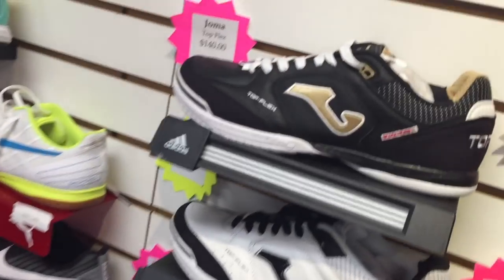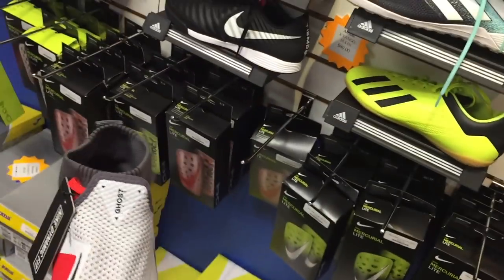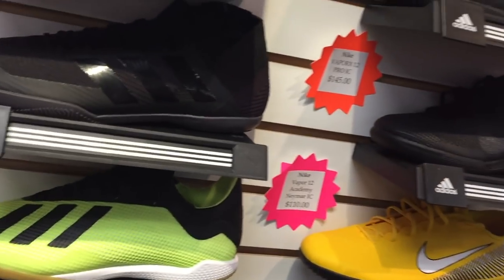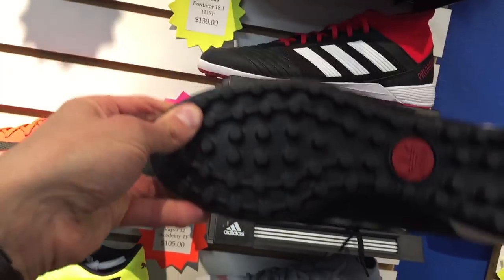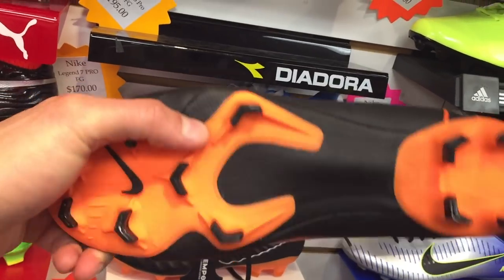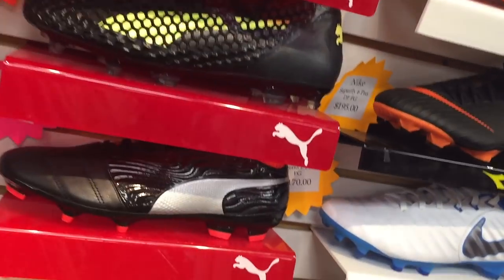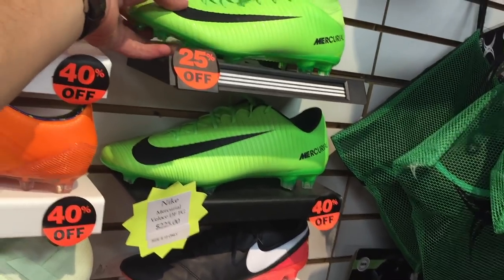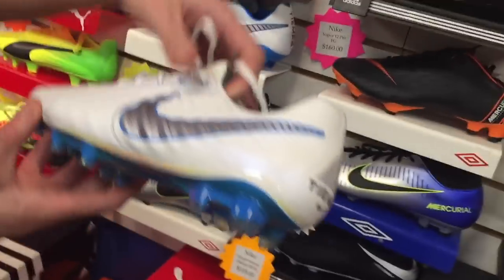Let's Talk About Soccer Cleats / Indoor Soccer Shoes ( Reviews 2018 )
Hey! If you like hearing about soccer cleats / football cleats and indoor soccer shoes, check out this conversation I had with my main man Matt from Fishers Soccer Shack

We talked about soccer cleats, futsal shoes, indoor soccer shoes, and outdoor football cleats.

He gave a few short soccer cleat reviews and gave me some good idea about what shoes to buy in 2018

ATTENTION: SOCCER PLAYER (FOOTBALLER)

Welcome to Progressive Soccer, my name’s Dylan Tooby and if you’re new to this channel get ready to improve faster and achieve more. Here’s how to get started:

Please remember to 1) LIKE and 2) SHARE so we can inspire more players to improve faster, achieve more, and join the Progressive Soccer community.

SOCCER TRAINING COURSES

The Progressive Soccer YouTube videos will help you improve faster and achieve more but if you want to get the best results in the shortest period of time, you need a structured soccer training program. Here is a complete list of my courses

PROGRESSIVE SOCCER GEAR

CONNECT WITH PROGRESSIVE

If you like soccer cleats or indoor soccer shoes videos, this is for you.

Which soccer cleats do you like best?
Which indoor soccer shoes do you like best?
Do you have any questions about football cleats?

Every time you watch a video (the longer you watch the better), press LIKE, post a comment, or share a video it helps me grow my channel. I appreciate your engagement more than you know.

Dylan Tooby
Progressive Soccer Training